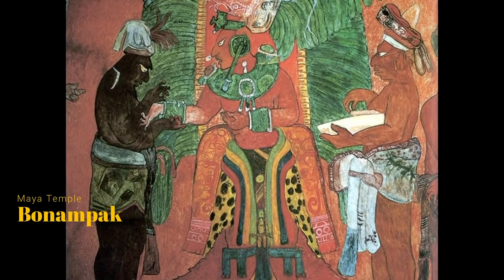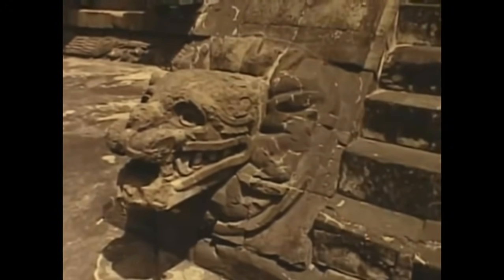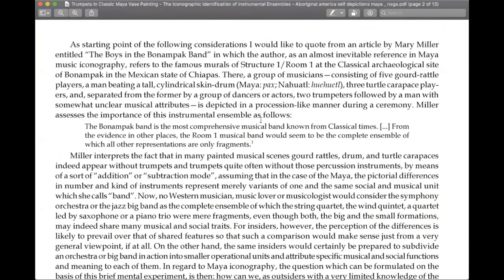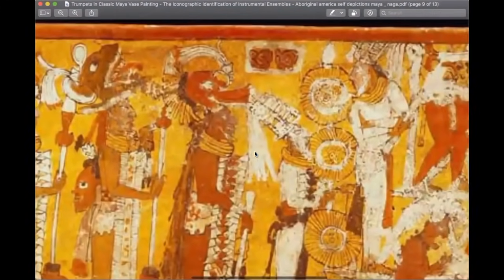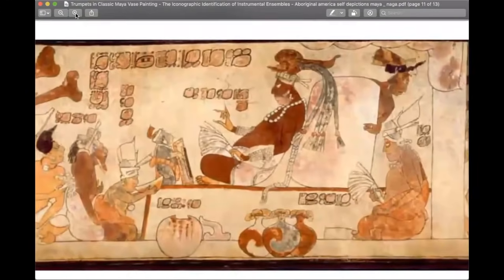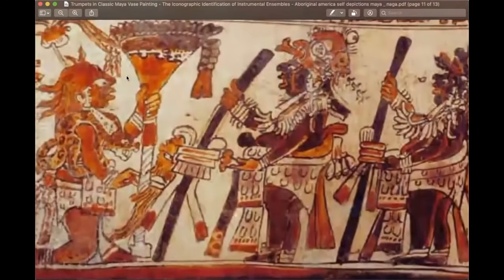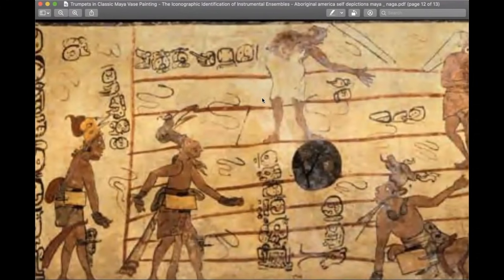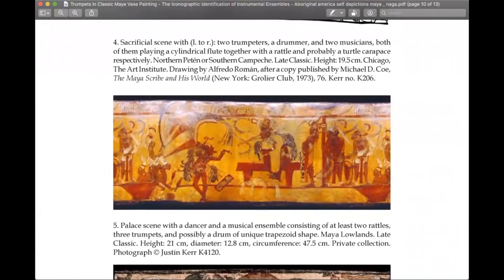Amazing Bonampak Site and Murals // Trumpets and Music Bands in Classic Maya Vase Paintings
If you find it in your heart to help me be able to have more time for research, editing, uploading and resources for books.

We will take a look at the Bonampak Archeological Site in Chiapas Mexico. Footage of the amazing Murals painted in this monument's walls. We will also take a look at the Musical Iconography of the murals and Vase paintings of Bonampak and the Mayas